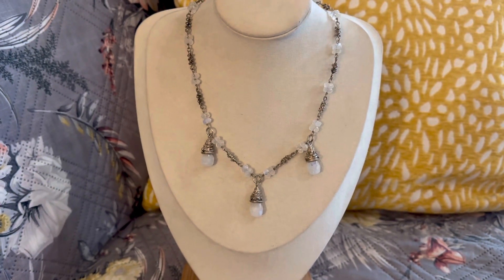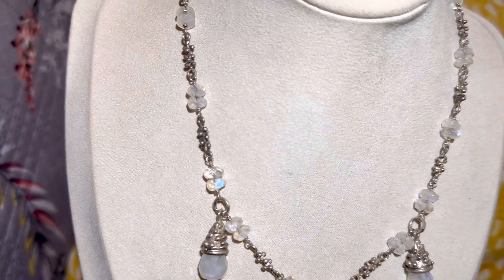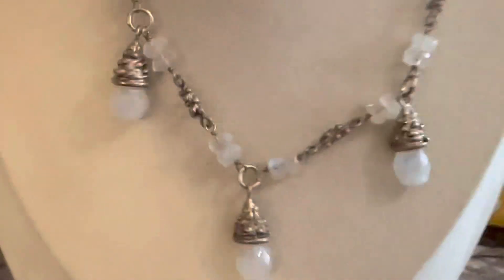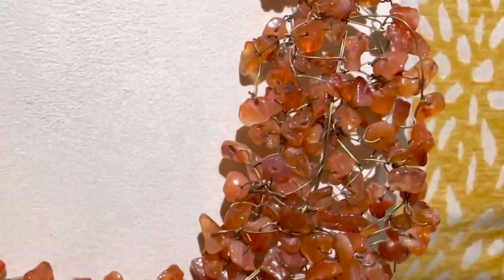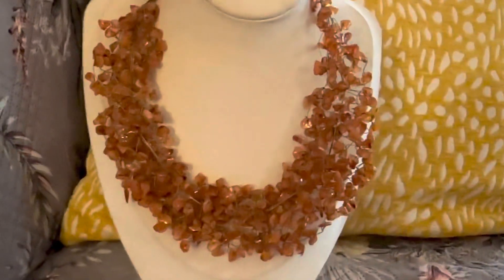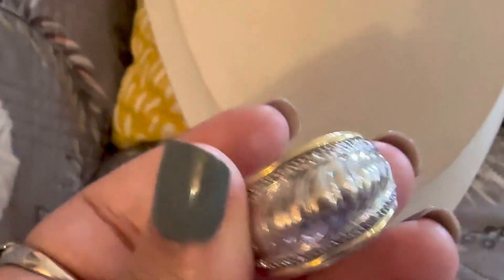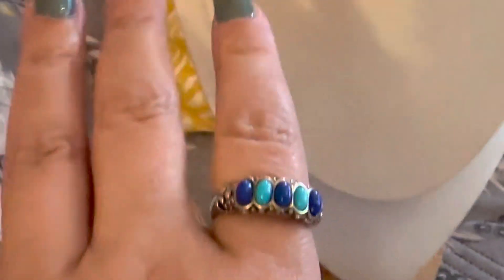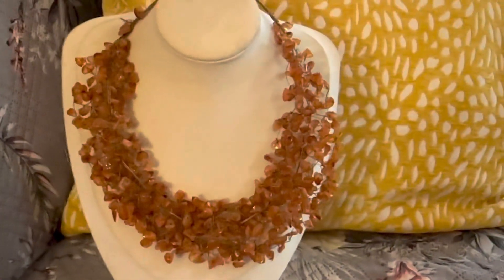Mini Sneak Preview for tomorrow’s Auction Vintage moonstone, Carnelian, Carolyn Pollack, Diamonds